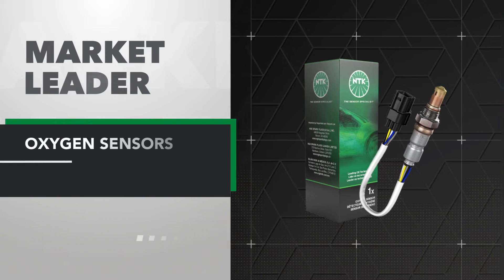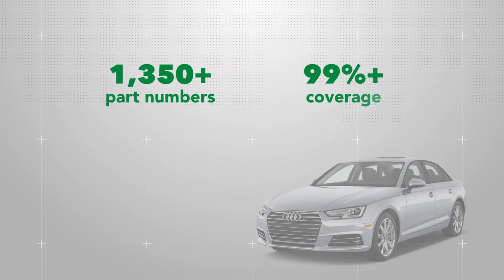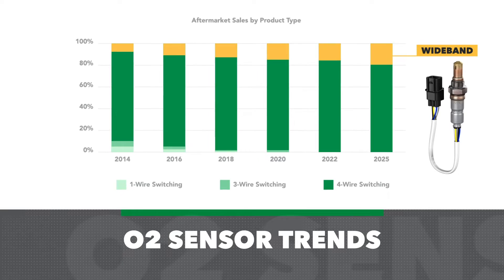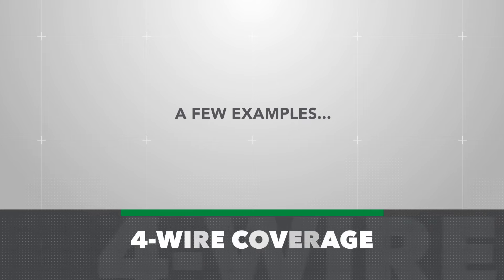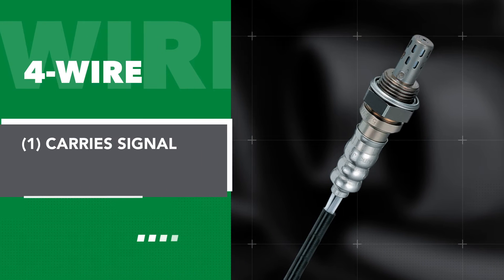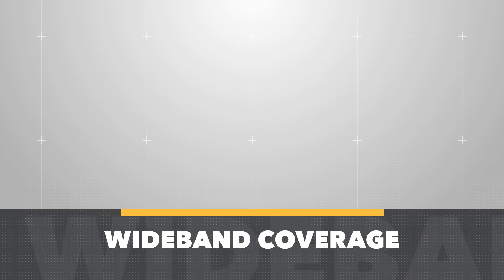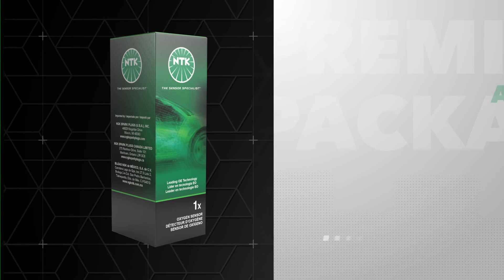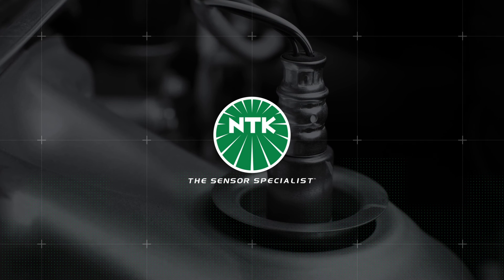NTK Oxygen Sensors - What's in our Box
NTK is one of the leaders in O2 sensor technology. Explore the various technolgies and coverage points og NTK Oxygen Sensors.